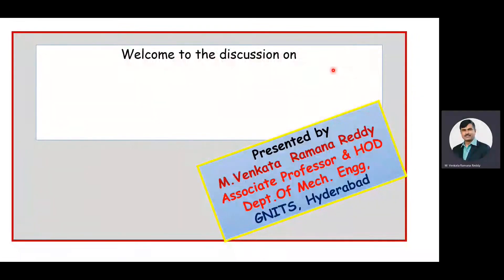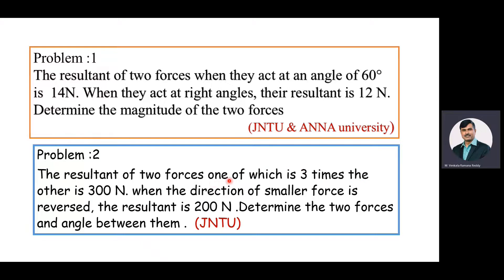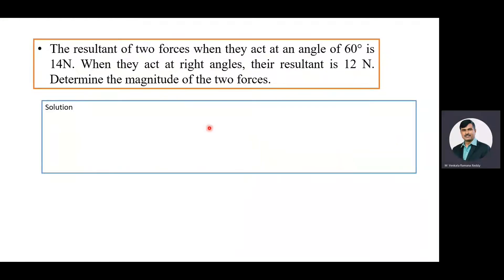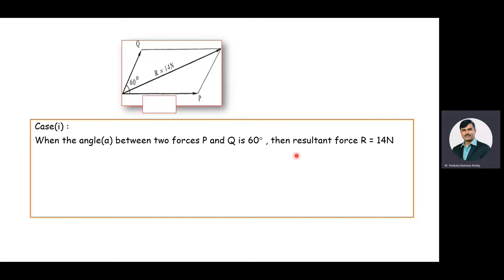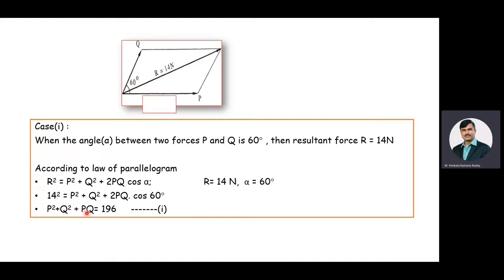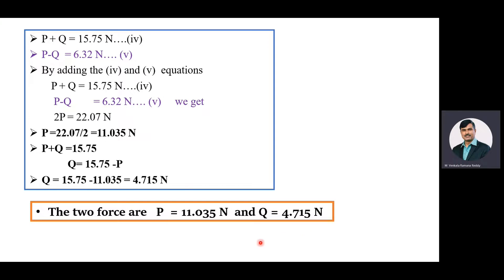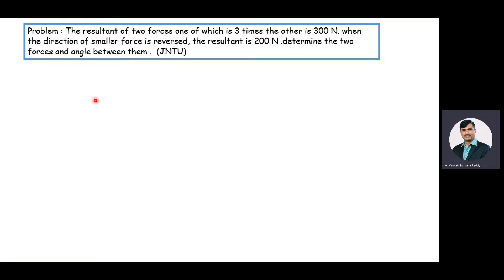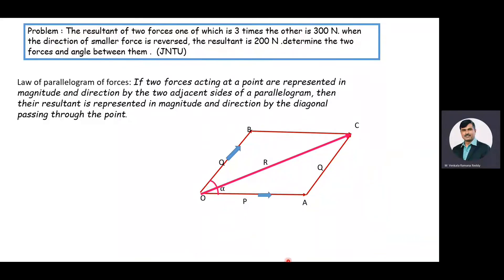problems on law of parallelogram of forces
welcome students
In this video , i will explain , how you can solve problems on law of parallelogram of forces.
this video consists of concept and solutions for the two given problems based on law of parallelogram of forces.